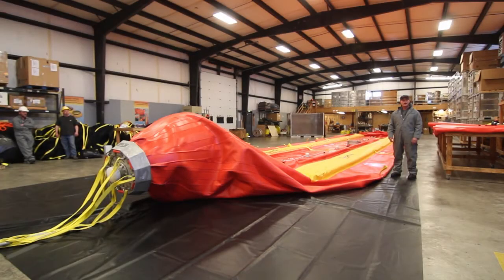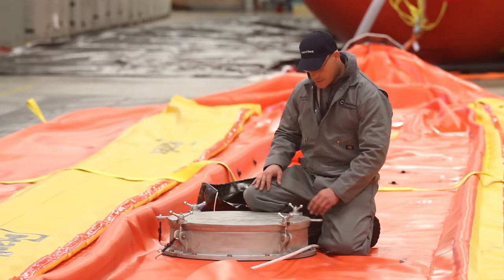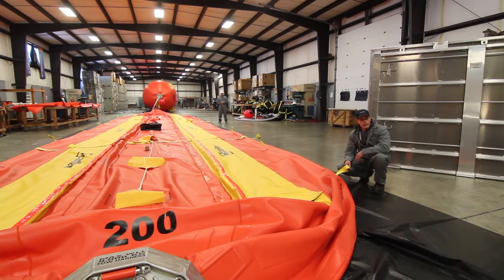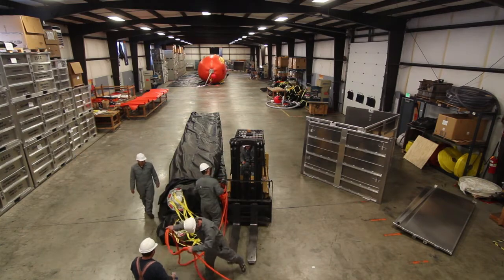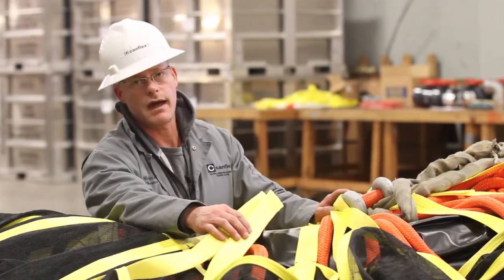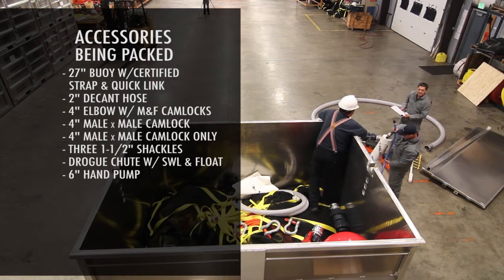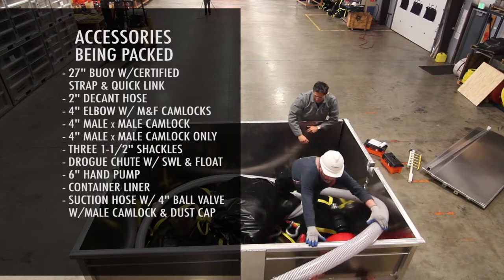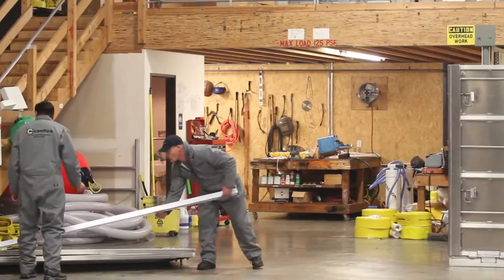Canflex - "Sea Slug" Packing Process FCB-200CM / FCB-250CM Ocean Towable Bladder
MANUFACTURER: CANFLEX (USA) INC
PRODUCT: OCEAN TOWABLE BLADDER
MODEL: FCB-200CM or FCB-250CM (200 OR 250 cubic meter storage)
DESCRIPTION:  CANFLEX - "Sea Slug" Ocean Towable Bladder Packing / Folding Procedure